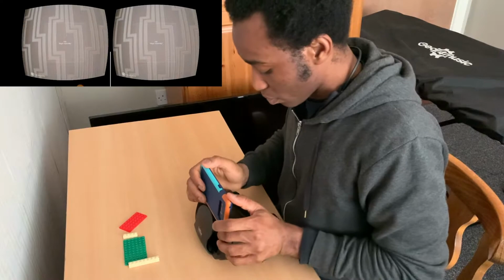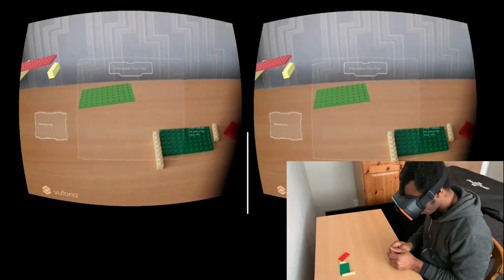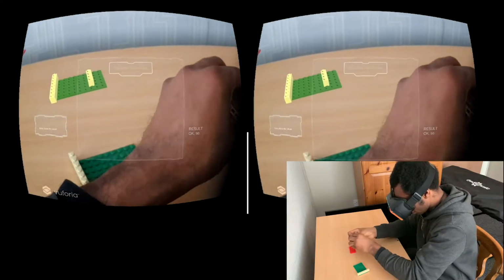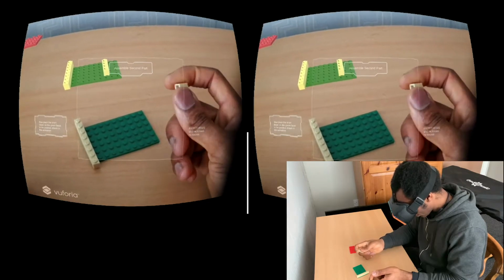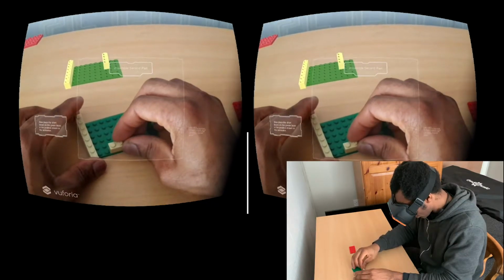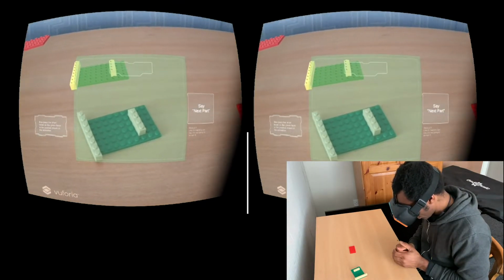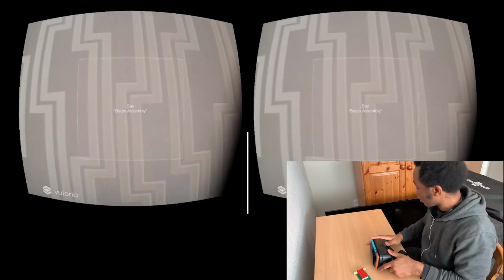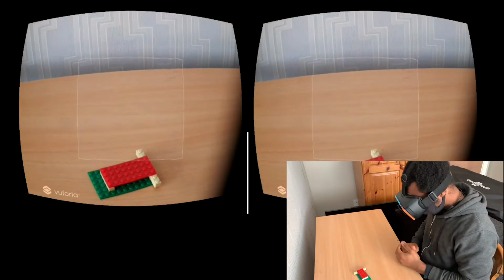AR Assembly Demo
Project demonstration showing the different parts and resources put together to develop an Augmented Reality Assembly Trainer with Computer Vision. Demonstrated using lego pieces and technologies from Google, Microsoft Azure Cloud, Android, Unity, Visual Studio, Solidworks, and Blender. The application is shown running on a Samsung Note 8.